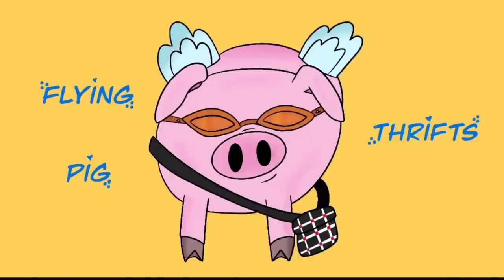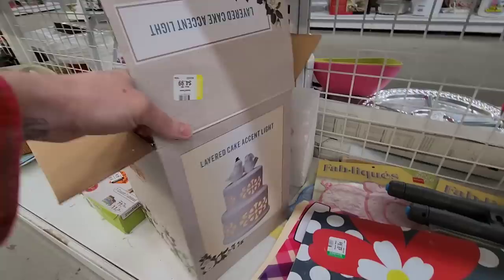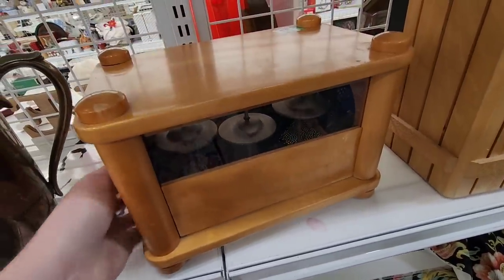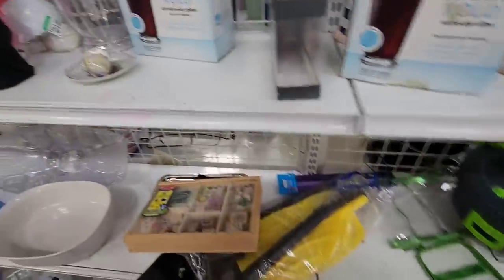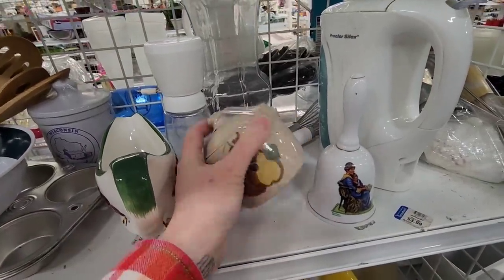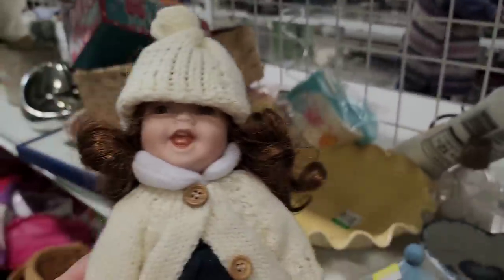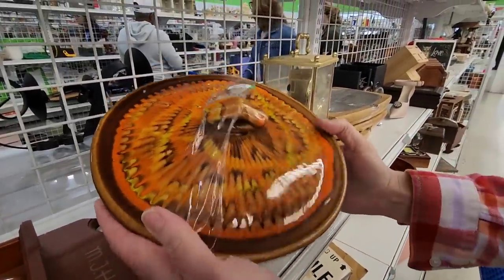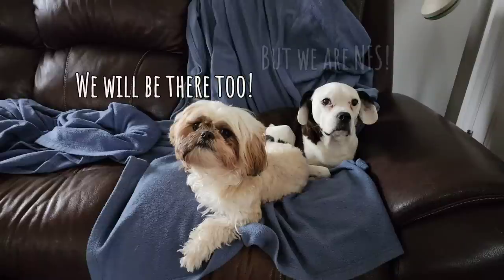Did She Really Just Do That?? - Shop Along With Me - Goodwill Shop Along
Today Jenny and I take you back to Shilllington, PA.